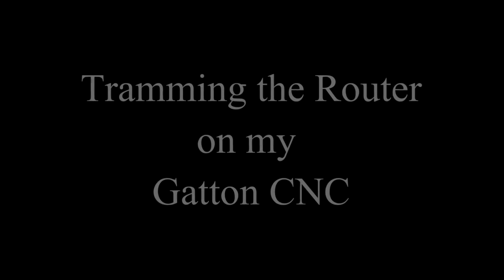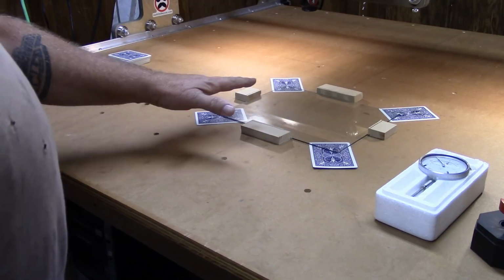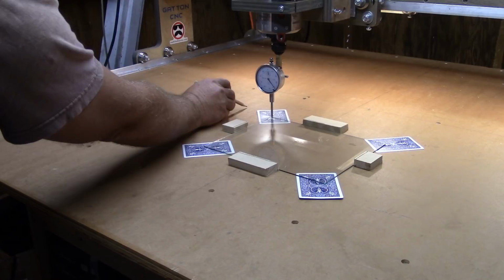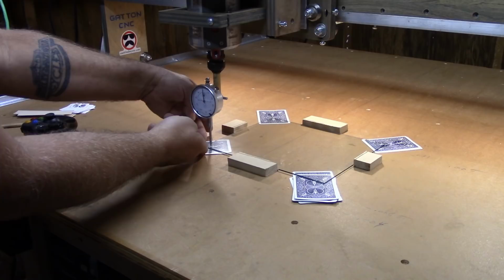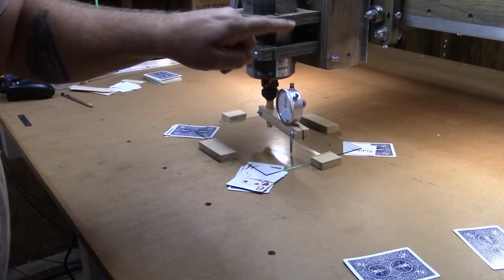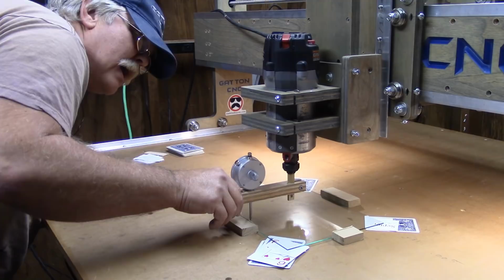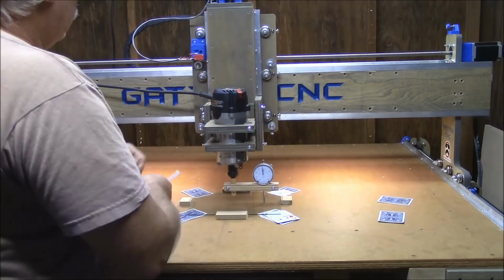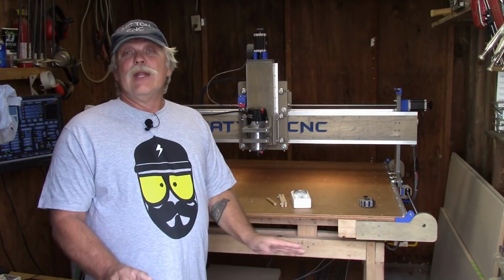Tramming the Router on my Gatton CNC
In this video, I’ll give you a short explanation of what tramming is and why you’d want to do it. Then I’ll show you the steps I went through to tram my router on my Gatton CNC.

Links to products and supplies used or discussed in this video:

Triton 1" Face Dial Indicator:

Freud 1.25" x 1/4" Straight Mortising Bit:

Edge Technology Mini Pro Tram System

For more info on a Gatton CNC kit of your own, check out Dave Gatton’s Home Page at: